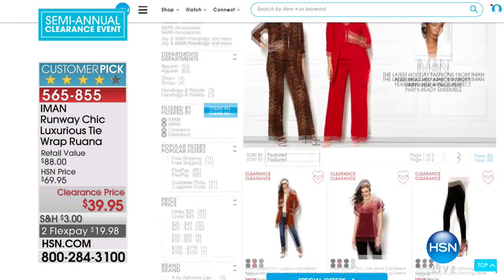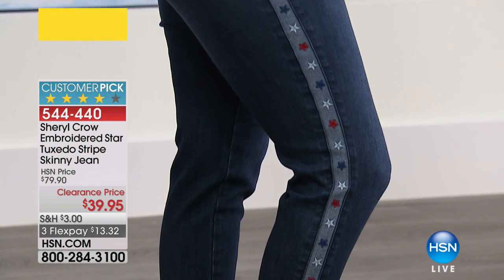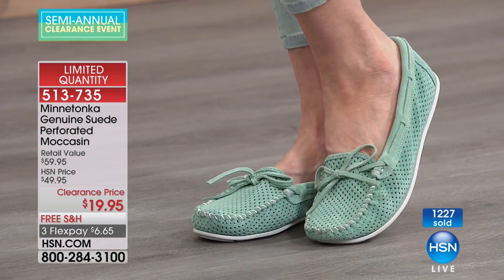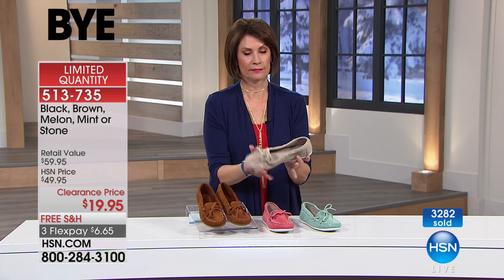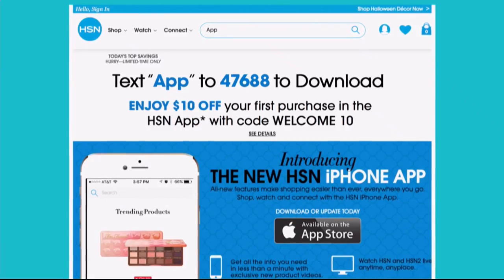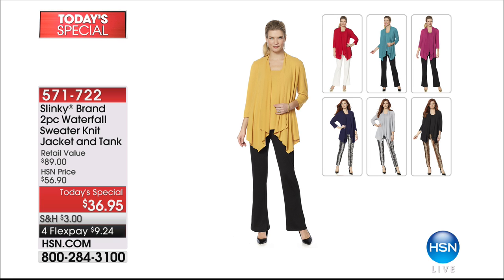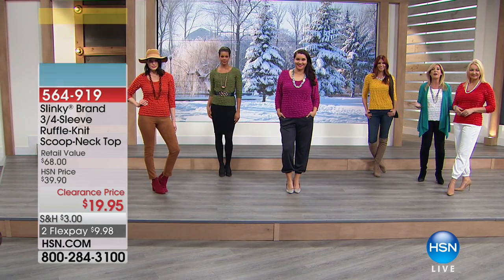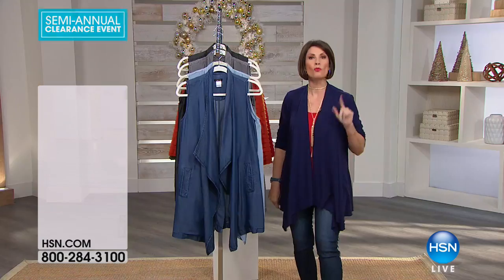HSN | Fashion & Accessories Clearance Up To 60% Off 12.22.2017 - 05 PM